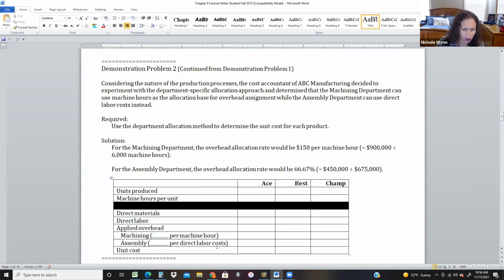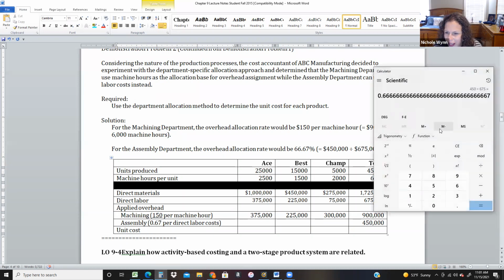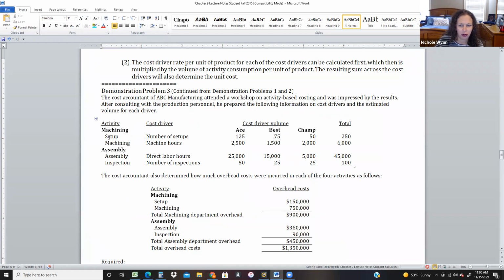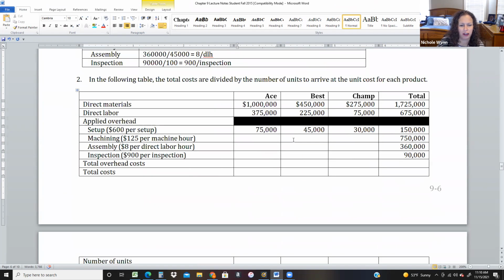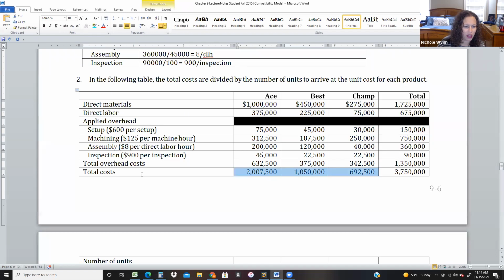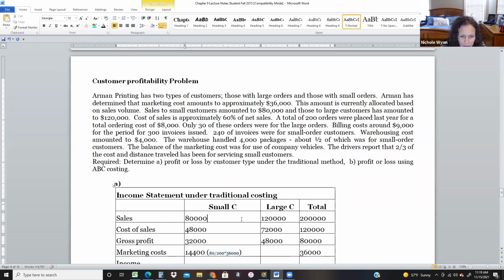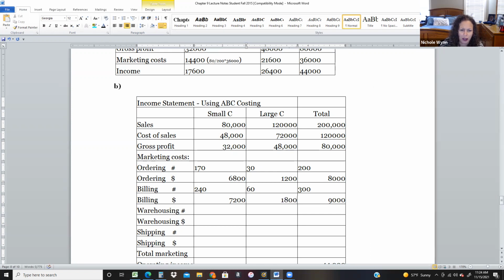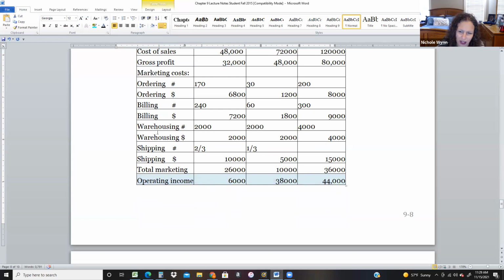Cost Accounting ACCT 311 Chapter 9 lecture